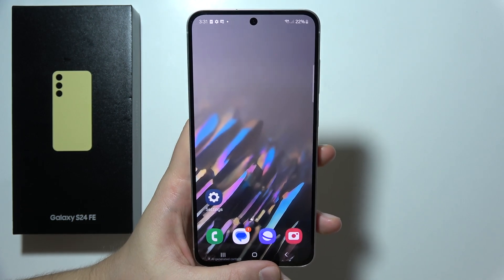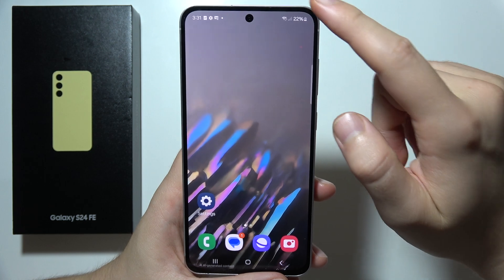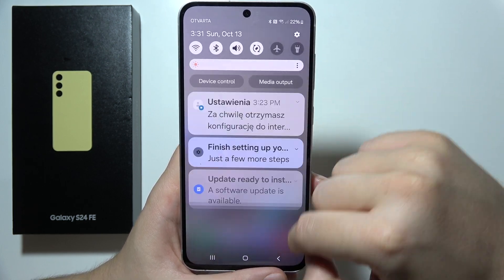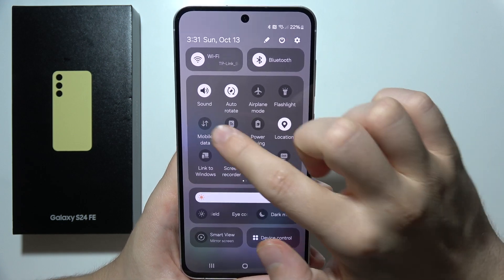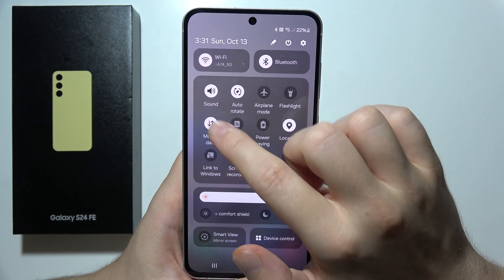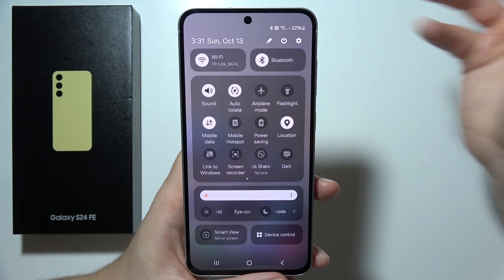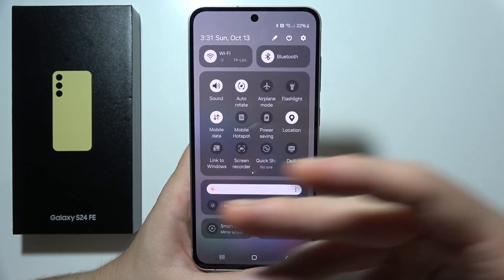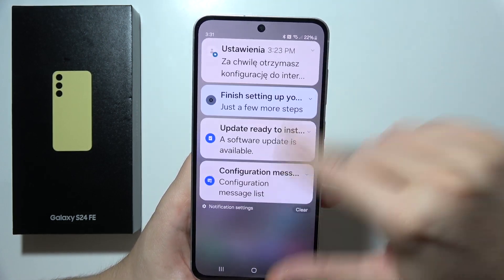Samsung S24 FE: How to Turn On/Off Mobile Data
Want to turn on or off mobile data on your Samsung Galaxy S24 FE? In this video, we’ll guide you through the steps to enable or disable mobile data on your Samsung S24 FE. You'll learn how to quickly access the settings and control your data connection on the Galaxy S24 FE. Follow along to easily manage your mobile data usage!